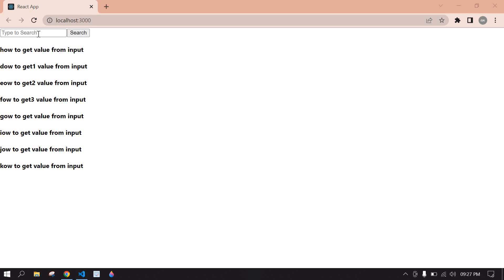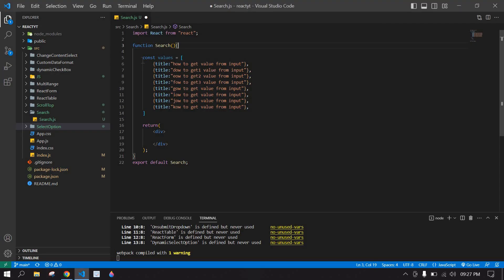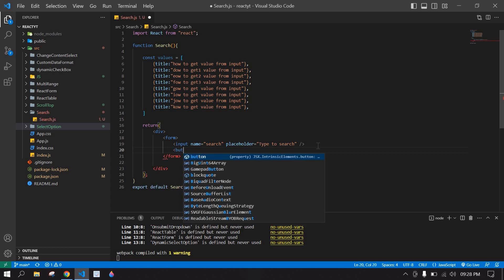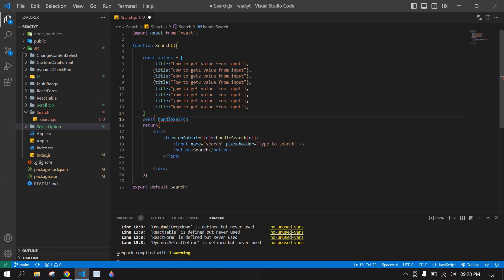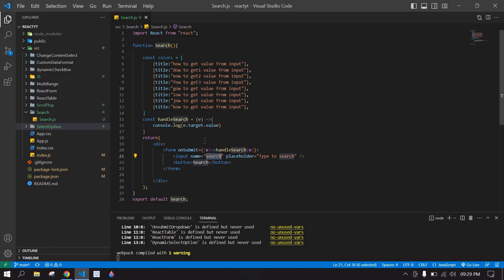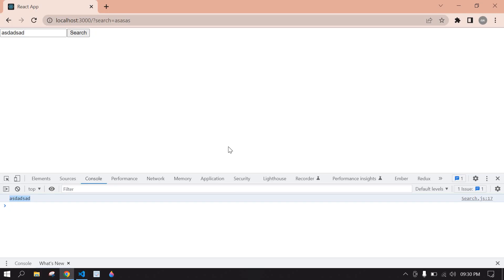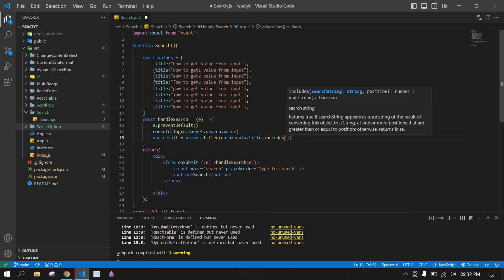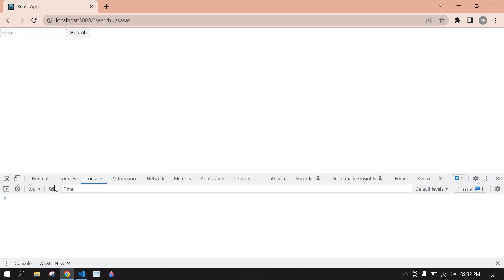Filter Specific Word from Array of Object in React Js || Search Word from in React Js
In this video, I have explained filter or search in react js.

In React.js, filtering or searching refers to the process of refining a list of items based on user input or specific criteria. This typically involves rendering a subset of items from a larger dataset that matches the search query or filter conditions. The process includes capturing user input, updating the state with this input, and conditionally rendering the items that meet the search criteria. This functionality enhances user experience by allowing users to quickly find relevant information from large sets of data.